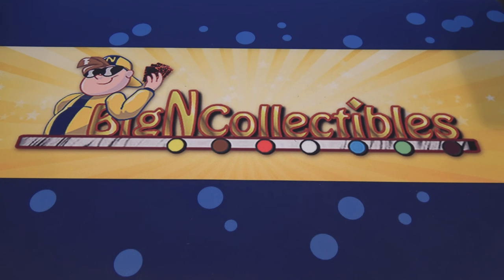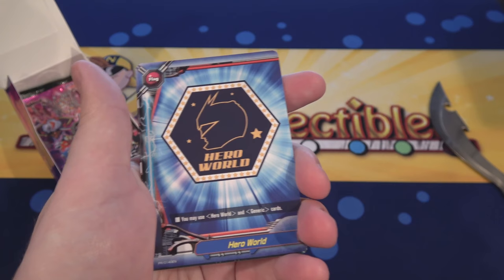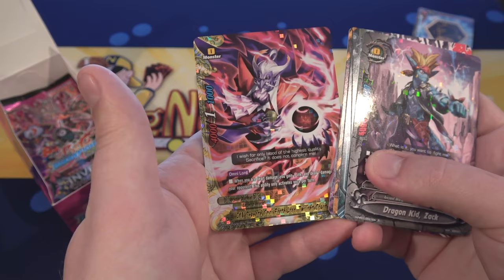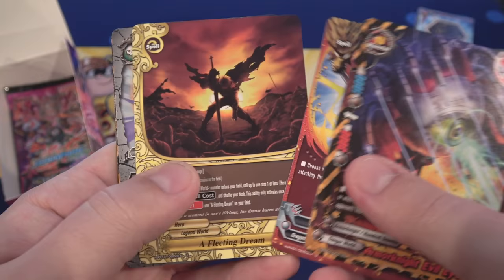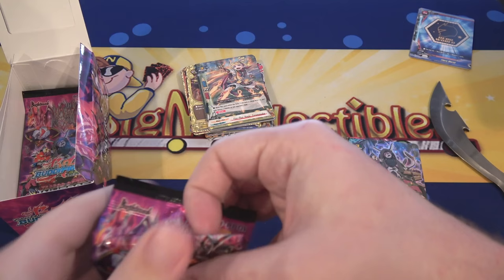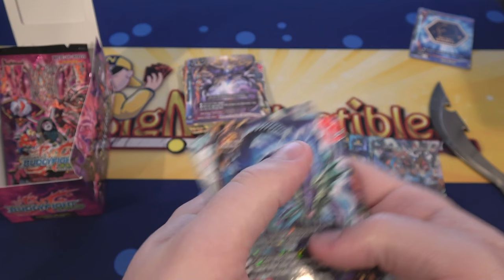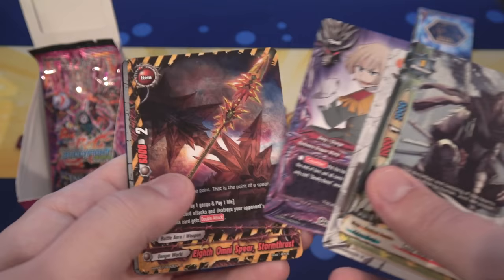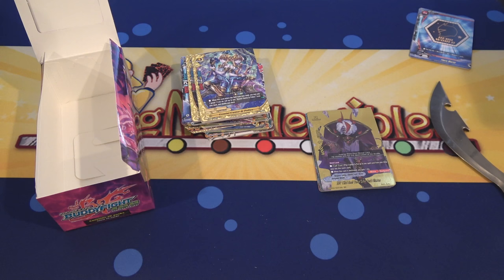Future Card Buddyfight Terror of the Inverse Omni Lords Unboxing